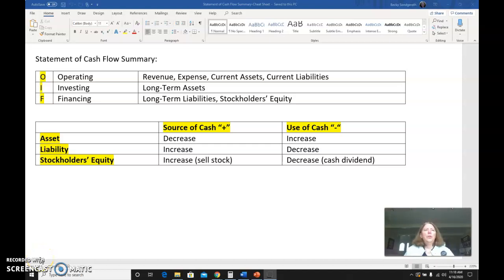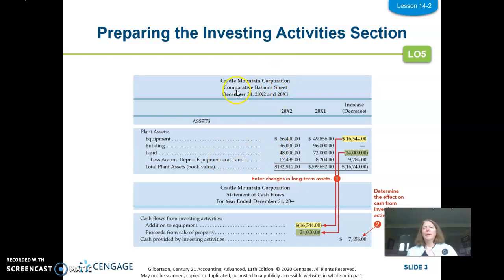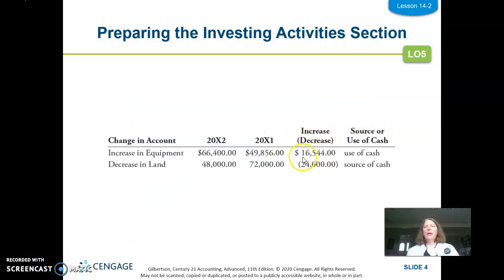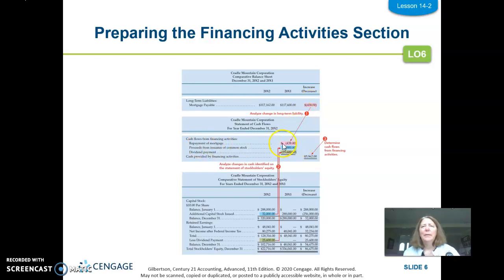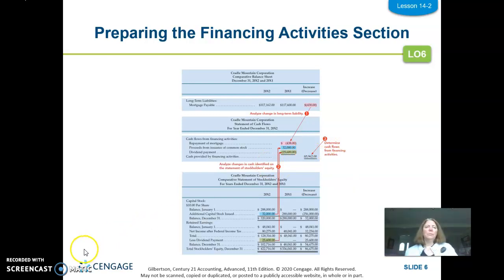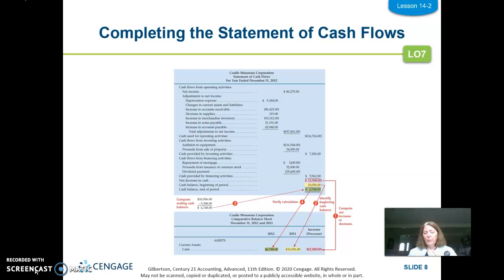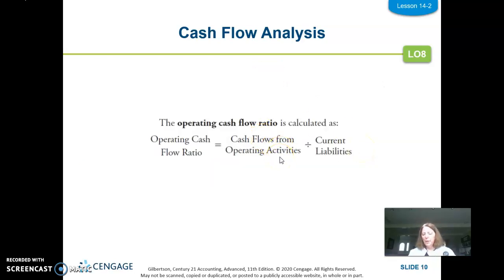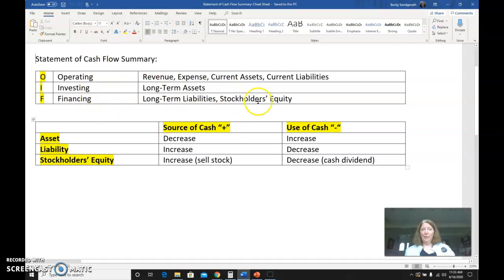Chapter 14-2 Completing the Statement of Cash Flows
Completing the investing and financing activities of a statement of cash flows and computing the operating cash flow ratio and the cash flow margin ratio